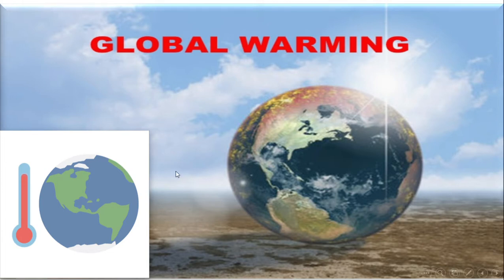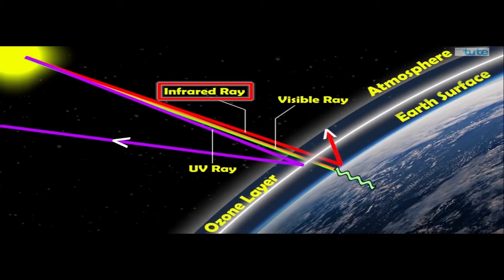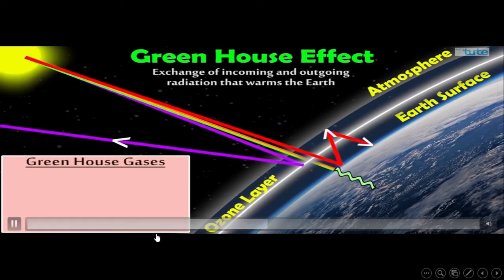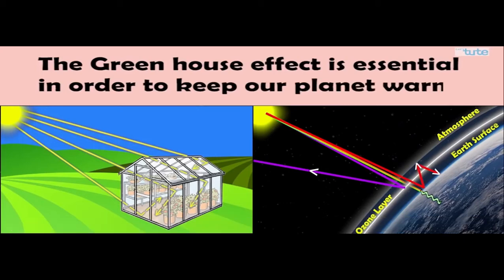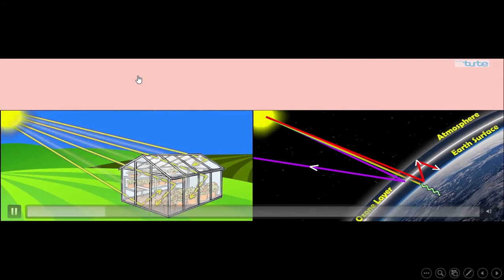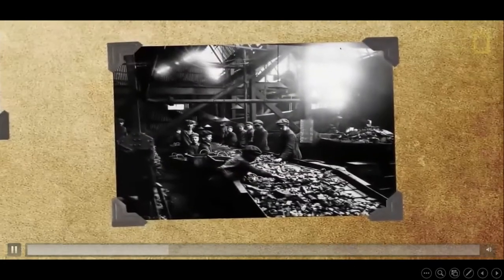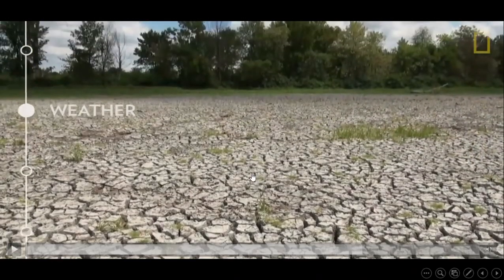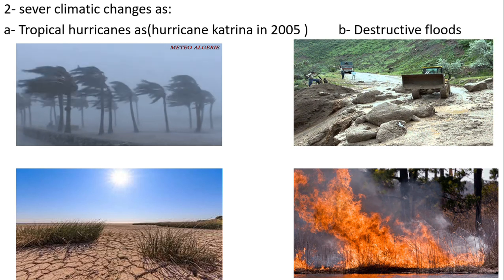global warming & greenhouse effect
2nd prep 1st term unit 2 lesson 2
with miss . Asmaa Elazab
لو عجبك الفيديو متنساش الليك و الشير علشان توصل المعلومة لغيرك